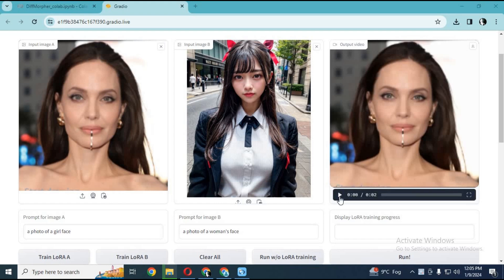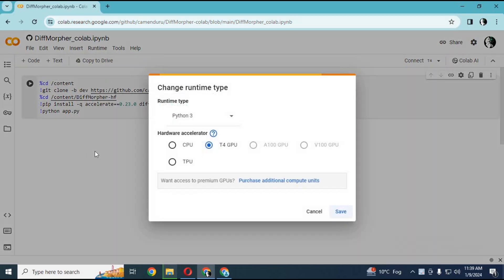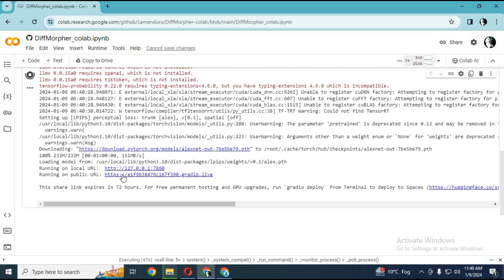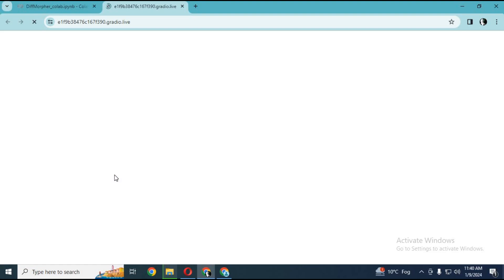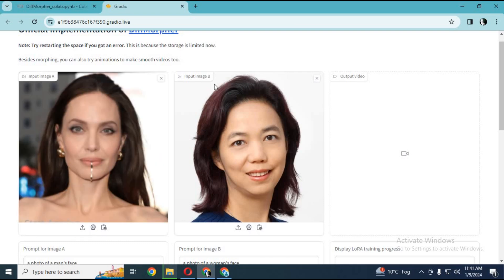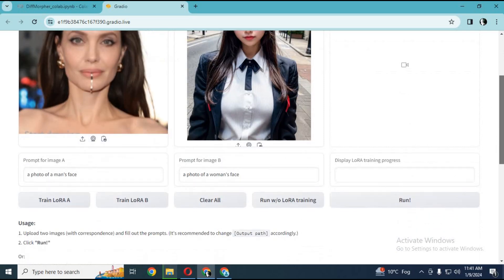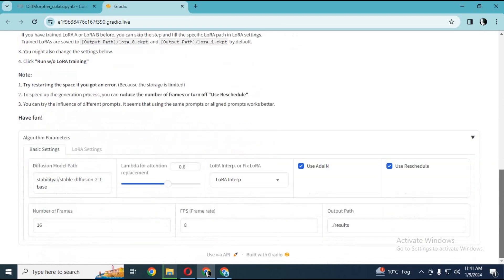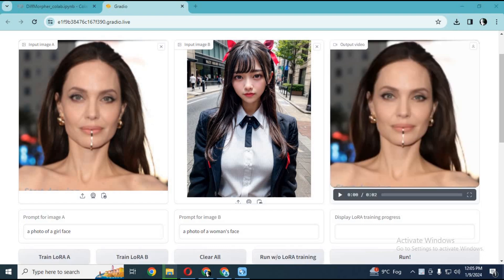Magical Face Morphing with DiffMorpher: Unleashing the Power of Transformation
Welcome to the enchanting world of face morphing! 🌟 In this captivating tutorial, we'll dive into the mesmerizing realm of magical transformations using DiffMorpher. Brace yourself for an awe-inspiring journey as we guide you through the steps to create spellbinding changes to a face or any image.